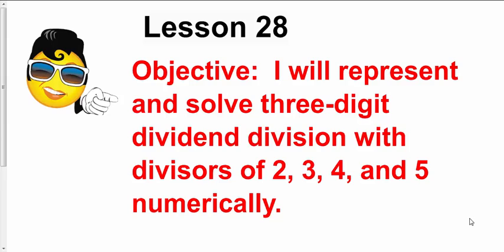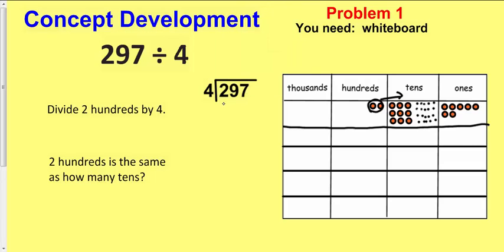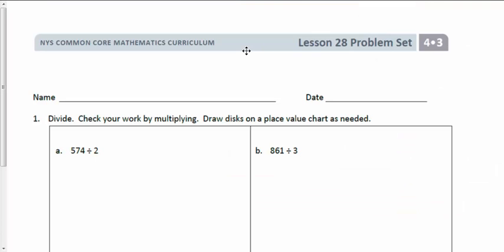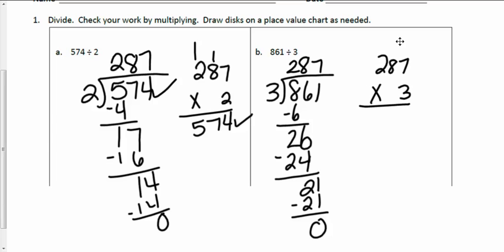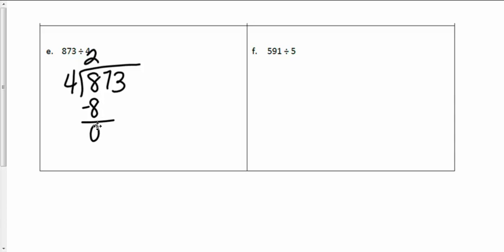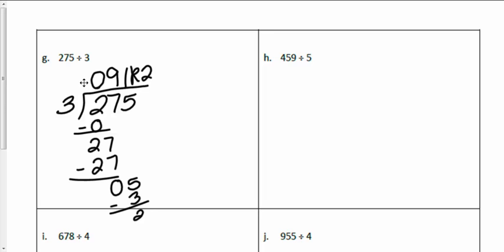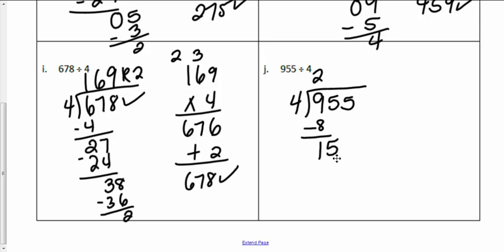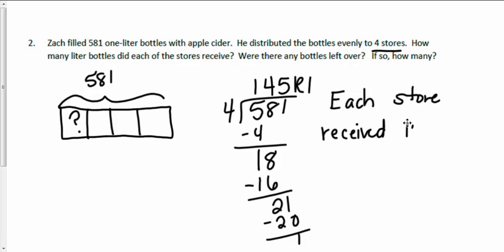lesson 28 divide three digit numbers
divide three digit numbers